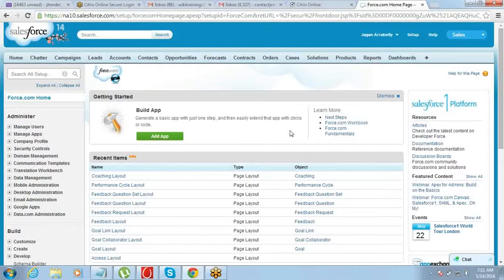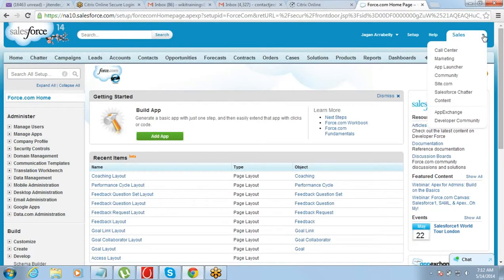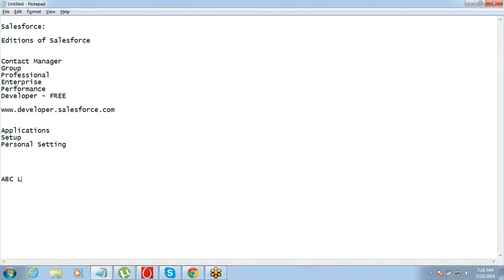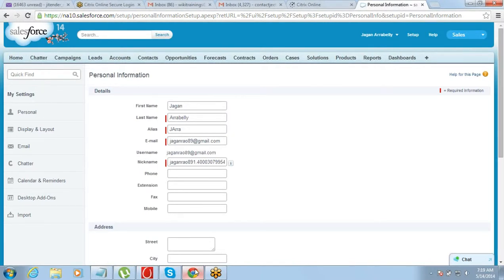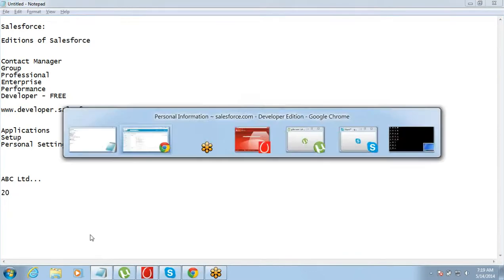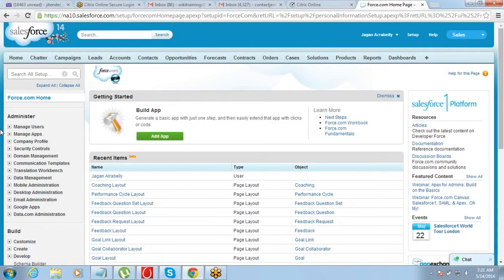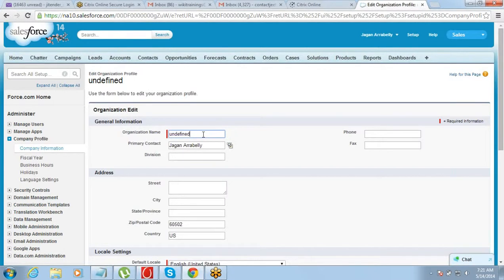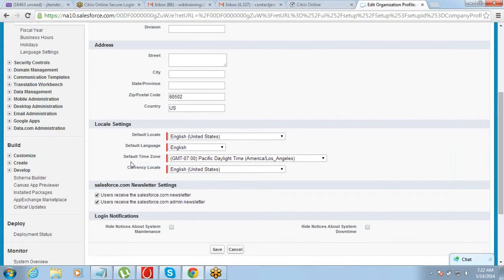Salesforce By Wikitrainings 14 May 2014 Part 1